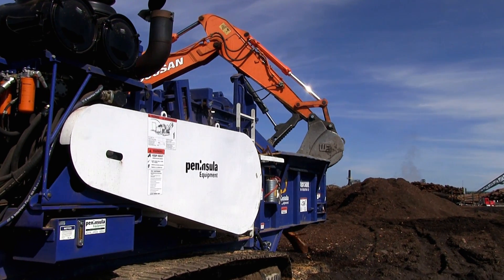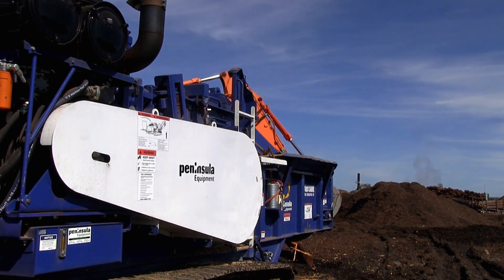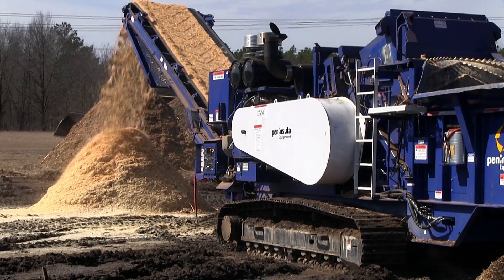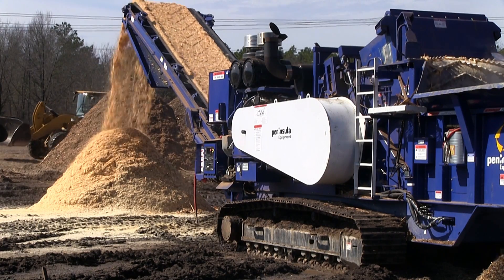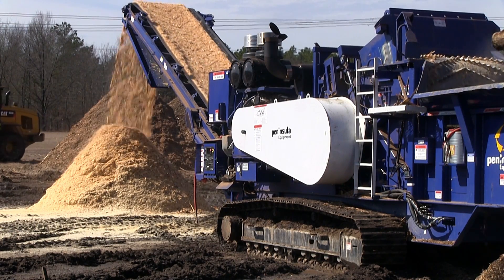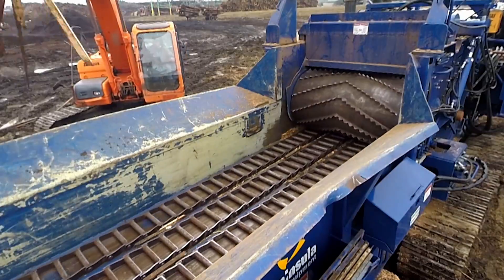Peterson 4710B Horizontal Grinder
The 4710B is Peterson’s track-mounted alternative to the extremely popular trailer-mounted 4700B horizontal grinder. Both machines exemplify Peterson’s ongoing commitment to producing superior processing and delivery equipment that effectively convert low-grade organic materials into end products of high value.

Revolutionary Three-Step Grinding Process: The 4710B features the revolutionary Peterson three-step process that maximizes grinding efficiency for a wide range of materials. You also benefit from an expansive grate area and upturning rotor that enable you to produce materials that meet your exact specifications. The multiple grate system enables quick grate changes and simplified grate configuration.

Excellent Protection From Feed Material Contaminants: The uniquely designed Impact Release System offers superior protection against foreign matter found in the feed material. When a severe impact occurs, the first grate and anvil open automatically to allow the matter to be ejected. The grate then re-latches to enable the grinding process to continue.

Intuitive Control System for Simplified Operation: Another 4710B highlight is the Adaptive Control system that maintains total control of system components to ensure optimum output. The system can detect variations in engine load and automatically adjust the operating parameters to maximize material production at all stages of the grinding process.